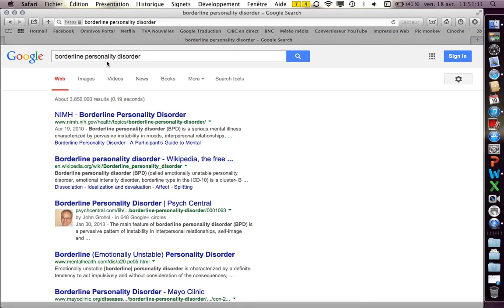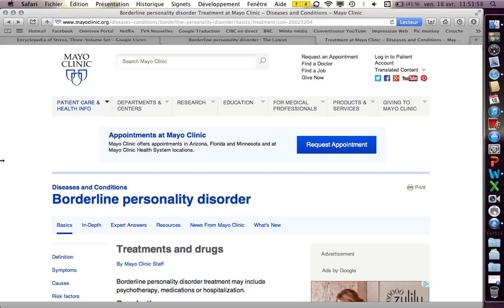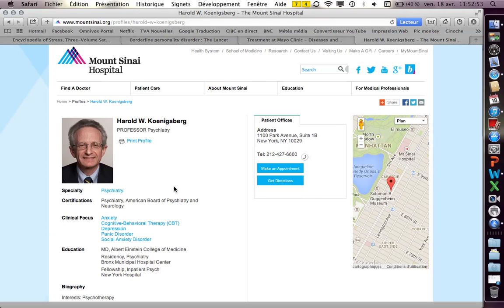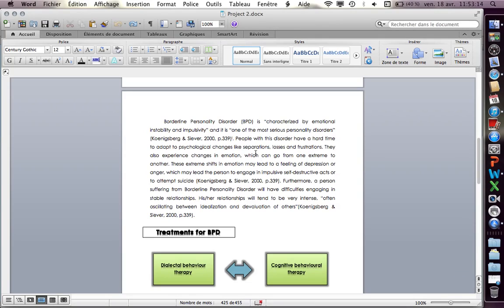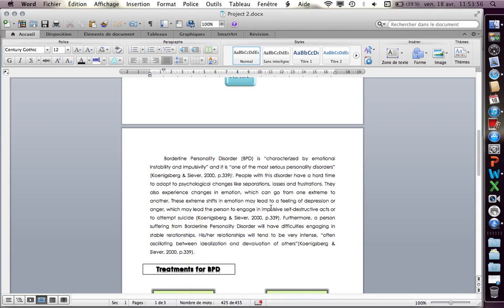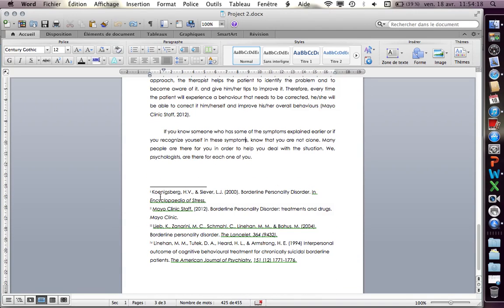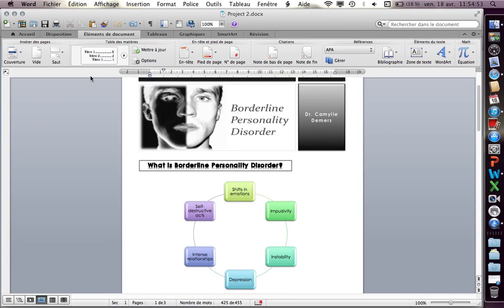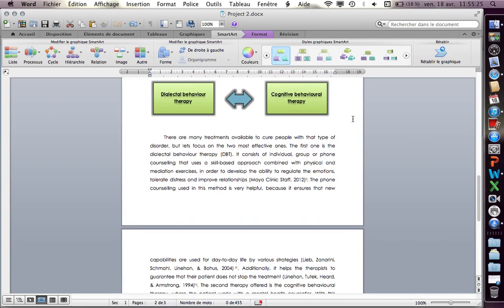Project 2 Communication & Technology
I deserve at least 100% Forbes...